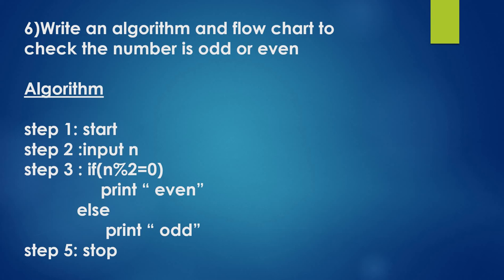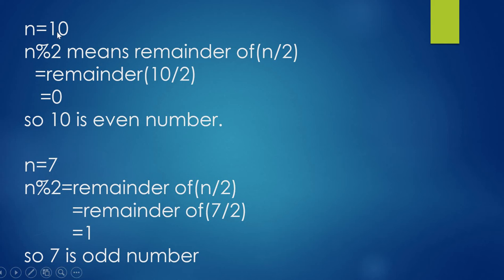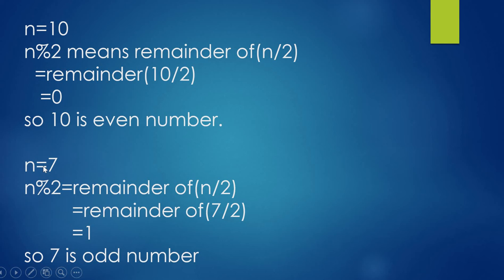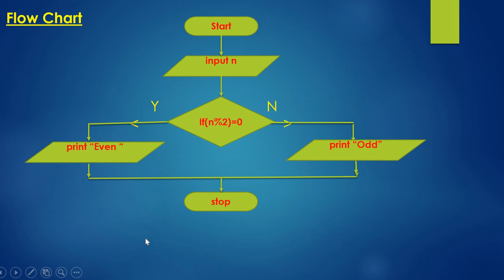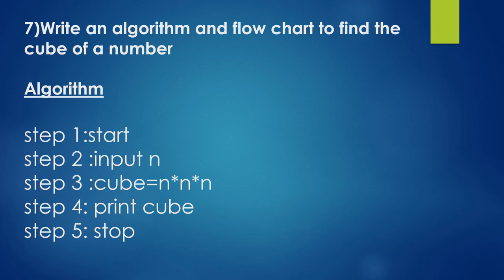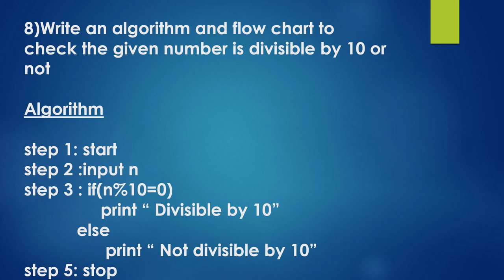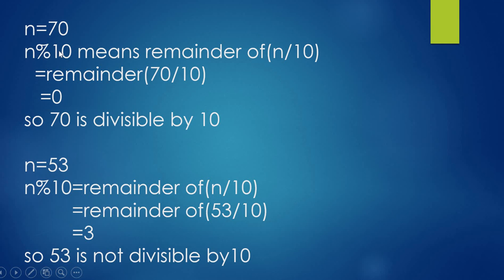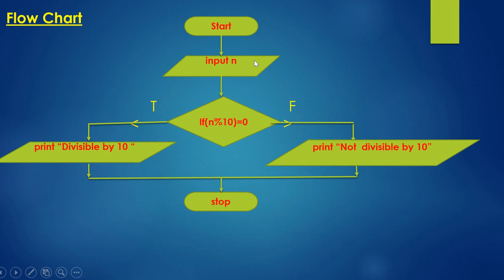I st PU Computer Science class 13(chapter 5 part- 4)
Examples for algorithm and flowcharts/By Jisha Santhosh